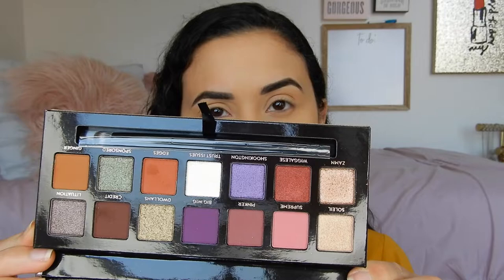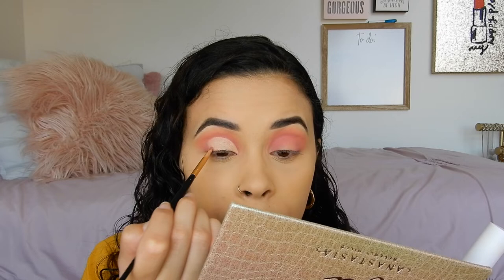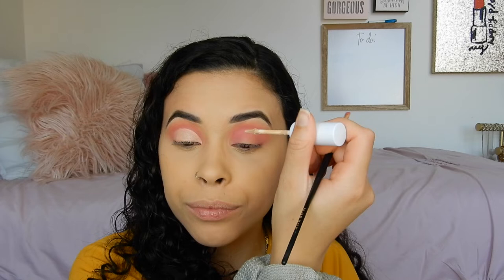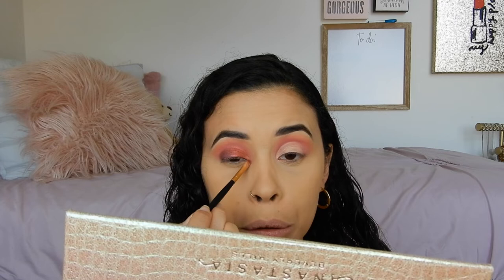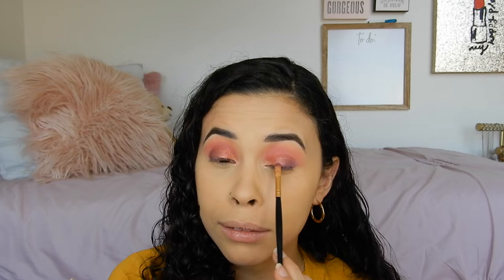COMPUTER PICKS MY EYESHADOW...& DID JACKIE AINA DO THAT?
Hey loves! Today's video was inspired by a video I saw Alissa Ashley do, where random numbers pick her eyeshadows! I had so much fun trying different colors from the Jackie Aina x ABH palette! I hope you all enjoy :)